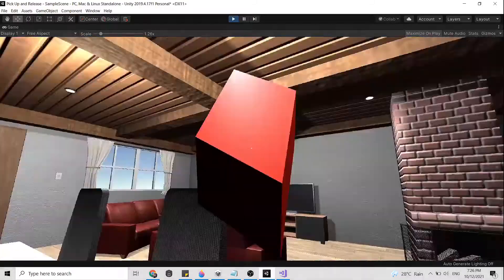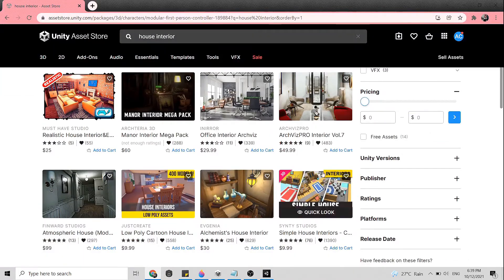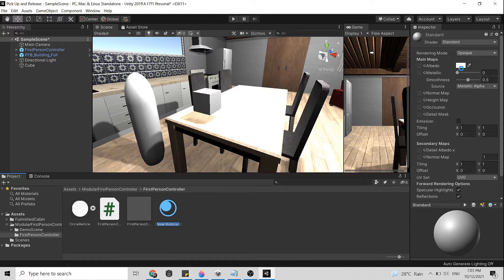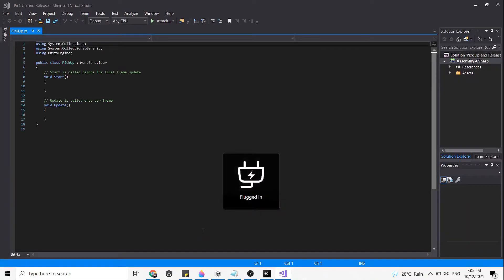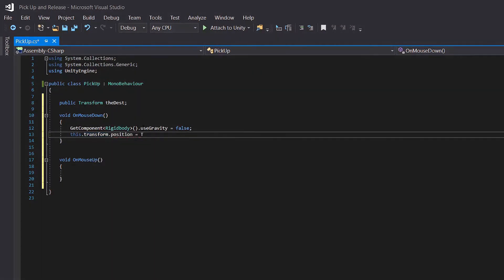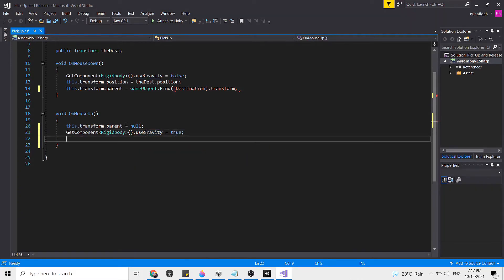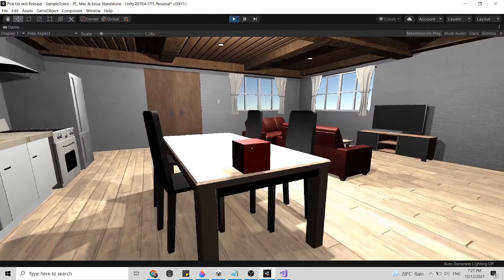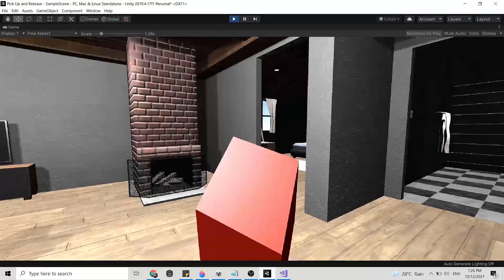How to Pick Objects in Unity | Unity 3D Game Development